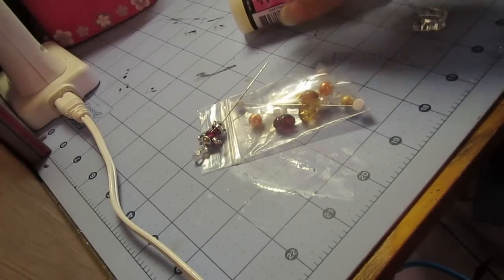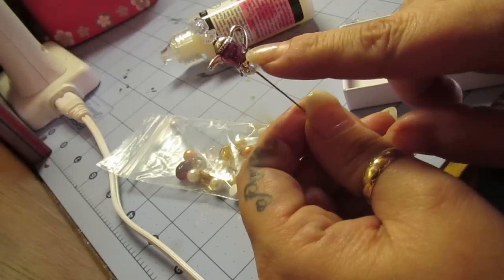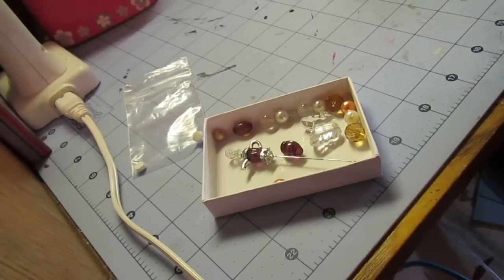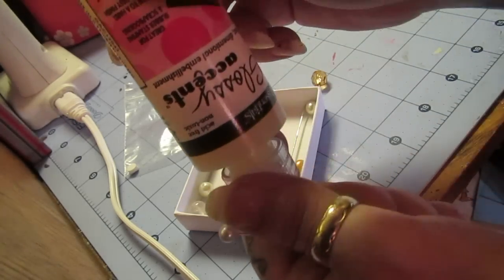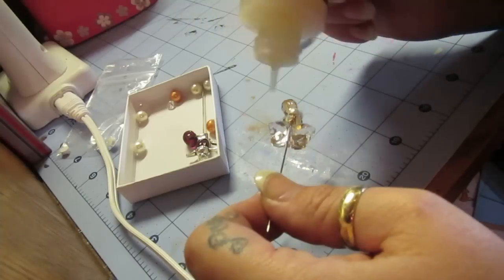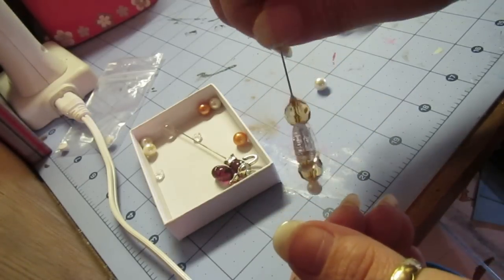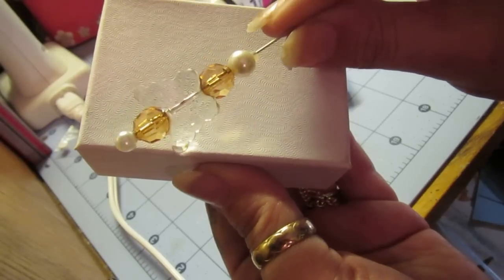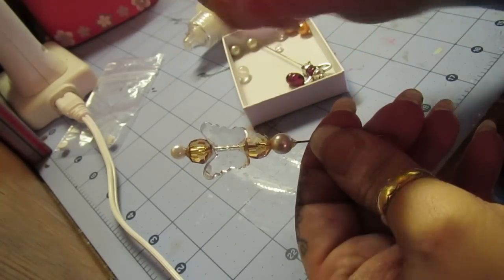How to make a stick pin EASY and Fast It's just that simple Tutorial